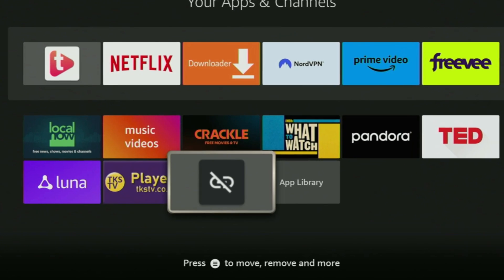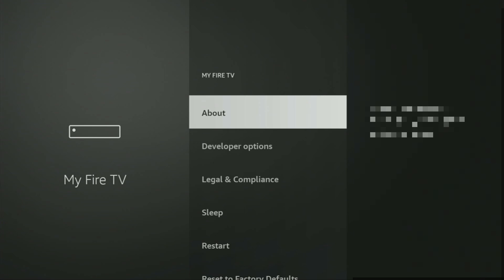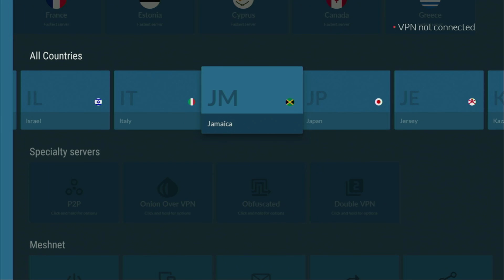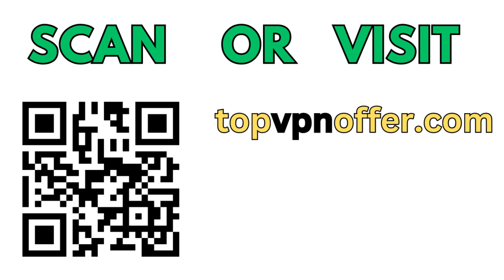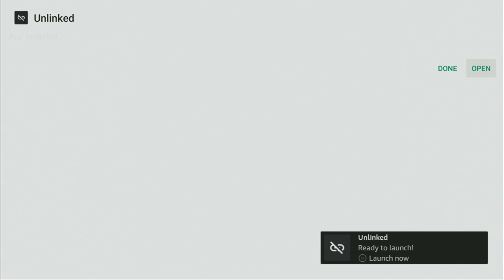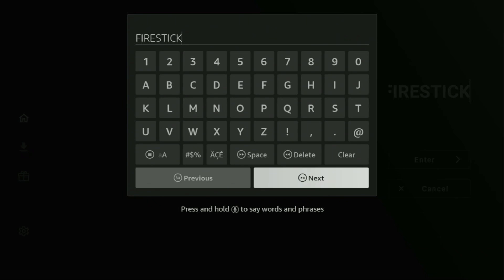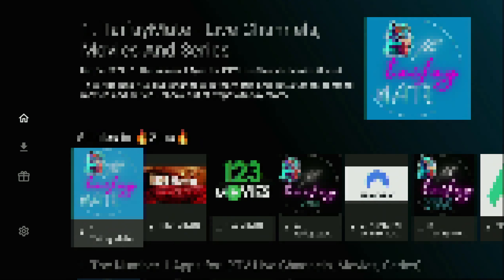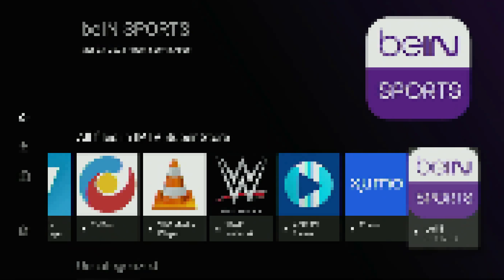These 2025 UNLINKED Codes are AMAZING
Wondering what are the best Unlinked codes to use in 2025? In this video I'll show you how to get, install and set up Unlinked as well as the best codes to use. Follow this guide to find out what are the top Unlinked codes currently available.